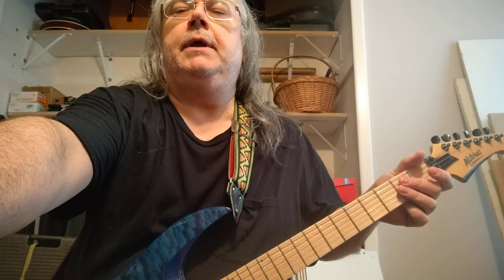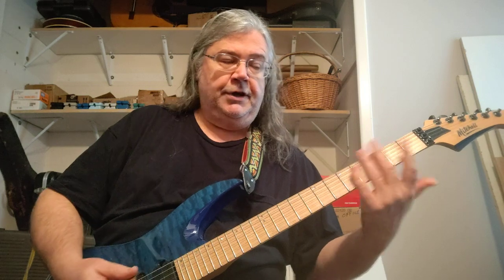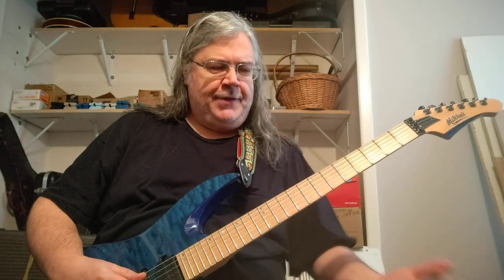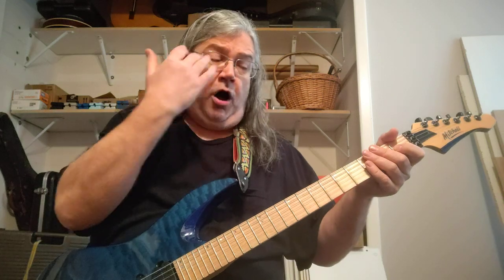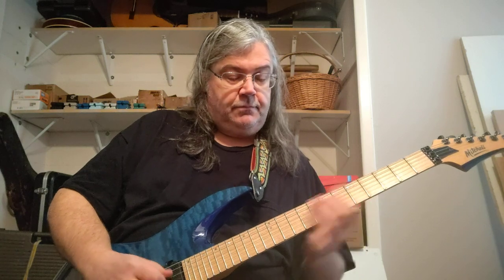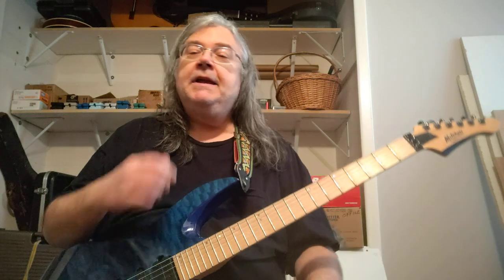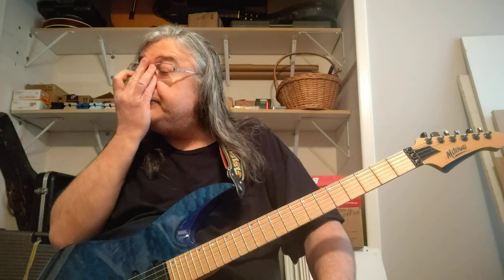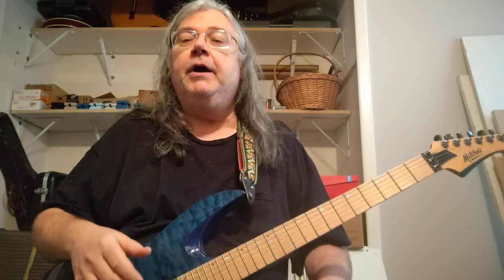Lesson-Chromatic Scale (concl.)-Whole & Half Steps-Major Scale-Major Triad